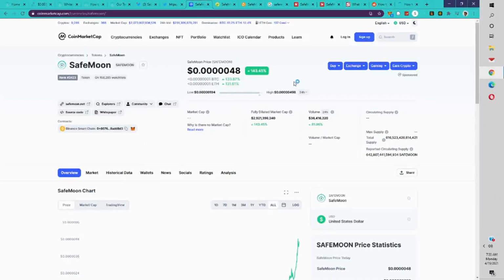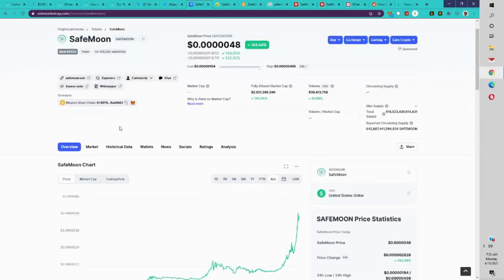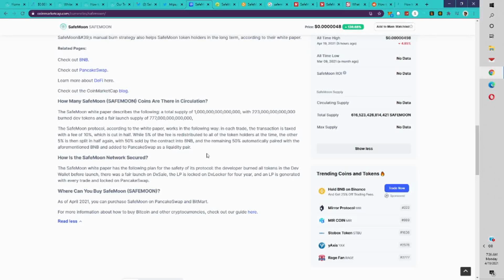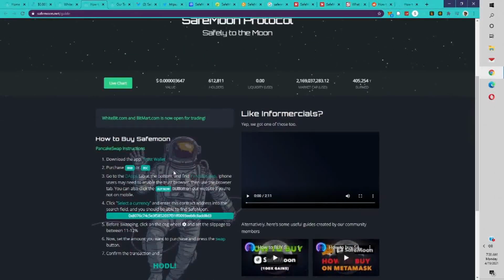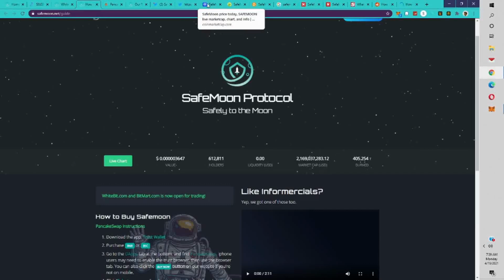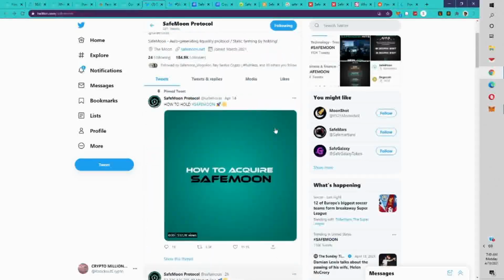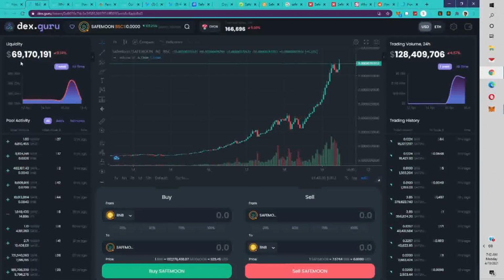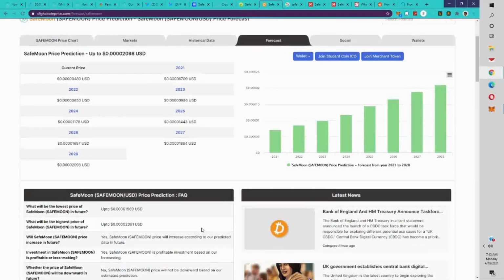Safe Moon Price Prediction Safemoon Crypto Coin 50X Next Exchange Binance When Moon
JOIN CRYPTOMILLION.CO FOR MONEY MAKING CRYPTO SIGNALS!!

CRYPTOMILLION.CO

Welcome to Crypto Millionaire Academy we are building better Crypto investors. Every Investor needs to tools and education to become a better investor. We aim to provide those tools so you can become a Better Cryptocurrency investor.

1. This is a Educational and Information Channel.
2. I'm not a registered investment Advisor and i do not provide investment advice. Any investments are highly speculative and any losses are YOUR RESPONSIBILITY.
3. Do your own research before making any decisions.

Any Investment you make are your RESPONSIBILITY. Past performance is no guarantee of future results.  Membership to The Crypto Millionaire Academy LLC and its contents is granted at will, and may be revoked at anytime without cause.

The Crypto Millionaire Academy LLC is not registered as an investment adviser with any federal or state regulatory agency. The information contained within this Web site, including videos, reports and trading education is provided for informational and educational purposes only. The Information should not be construed as investment / trading advice and is not meant to be a solicitation or recommendation to buy, sell, or hold any securities mentioned.